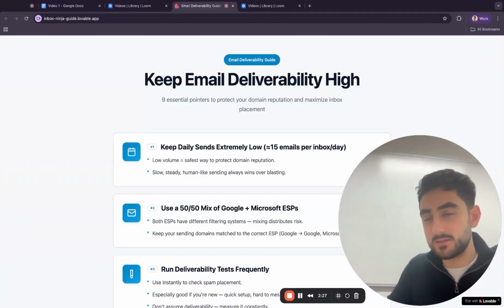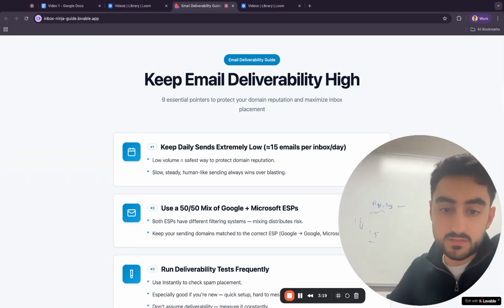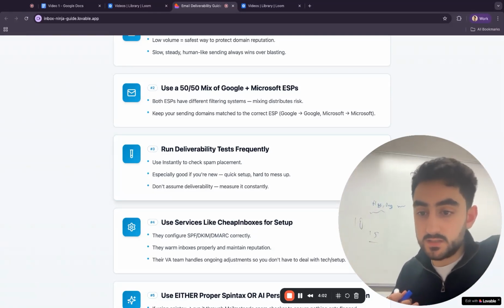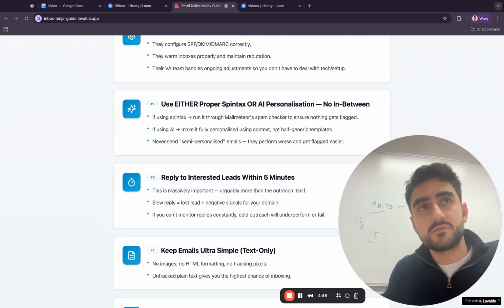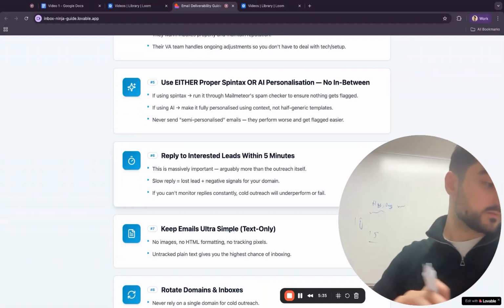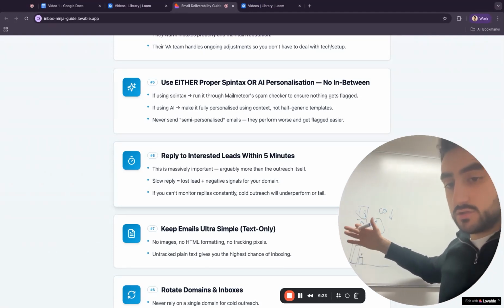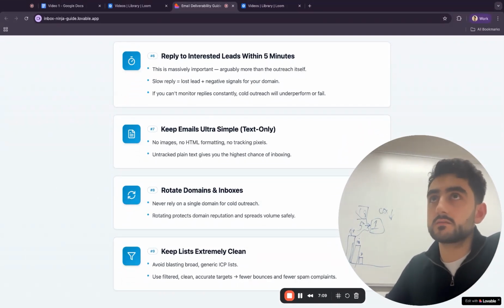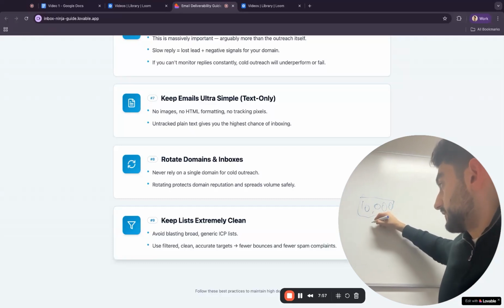9 steps to 99% cold email deliverability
cheapinboxes
The best option for Google or Microsoft inboxes with full done-for-you implementation at the best price.

Reoon Verifier
The most affordable and reliable tool for email verification.

Instantly.ai and Reachinbox.ai
Two of the top cold email sending platforms. Choose Reachinbox if you already have some experience. Choose Instantly if you are just starting out.